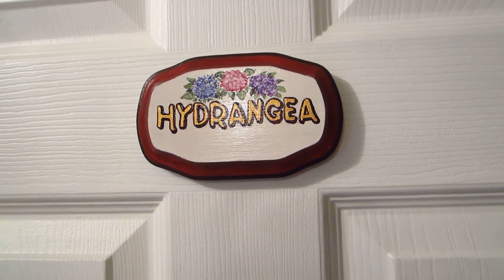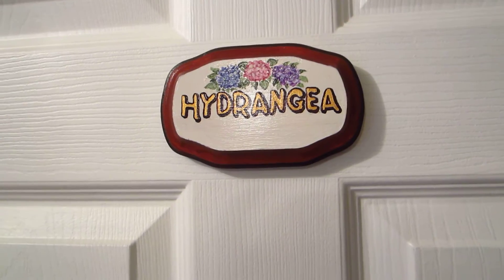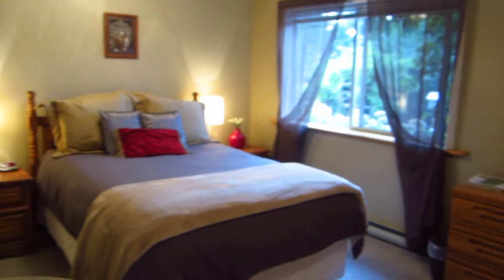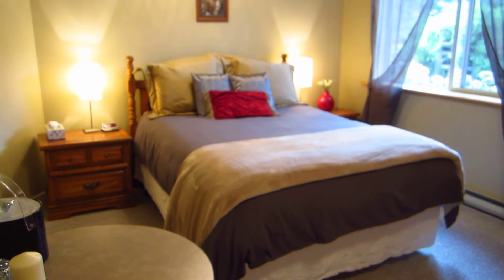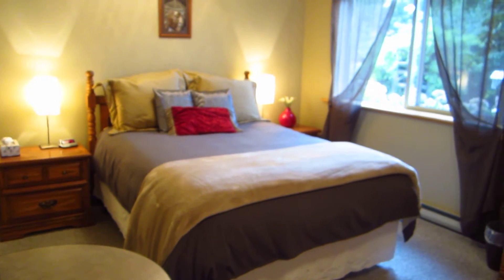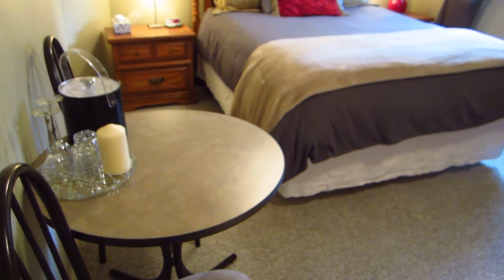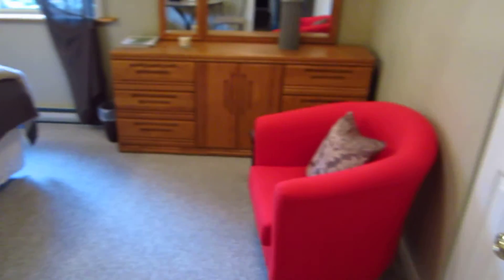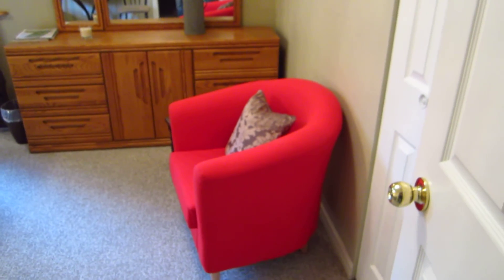Funky Frog B&B- HYDRANGEA ROOM.MOV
- The Funky Frog B&B- a 5 room B&B in Maple Bay (near Duncan) in the Cowichan Valley in Southern Vancouver Island. HYDRANGEA ROOM- a good-sized downstairs room with 1 Queen bed and a private bath (shower only- located across common hallway).